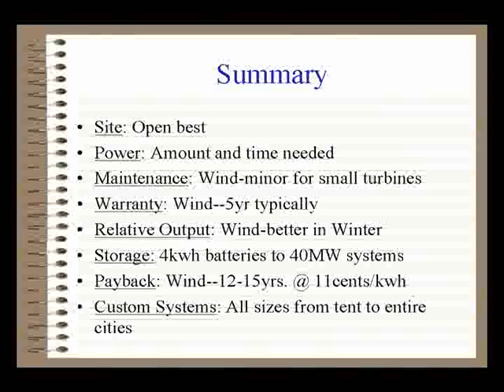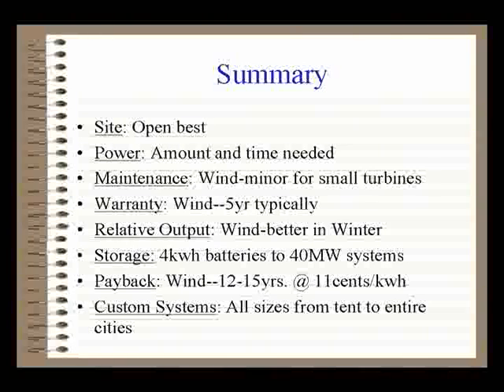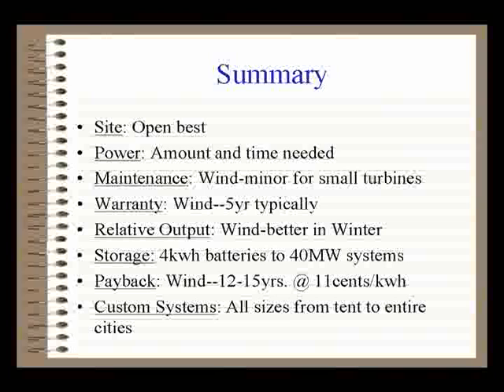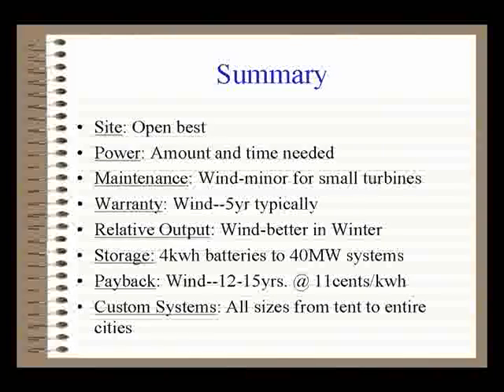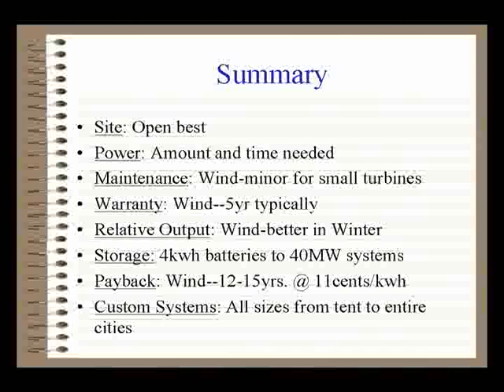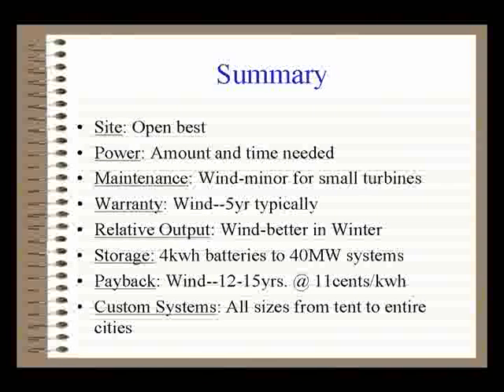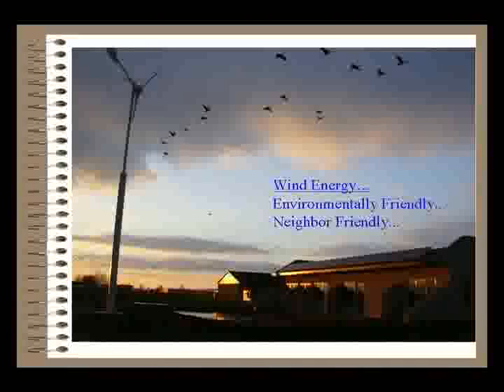Residential Wind Power Part 3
2008 I-Renew Energy Expo presentation by Tom Hurd of Spatial Designs